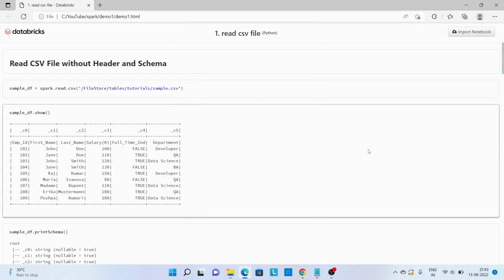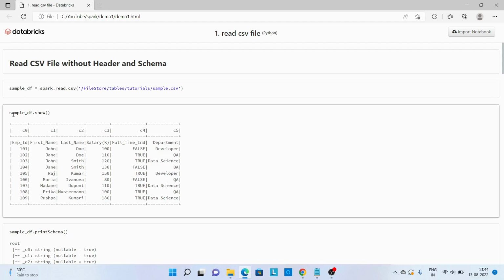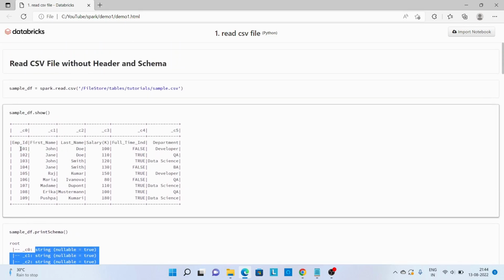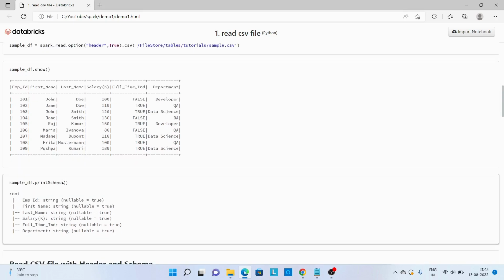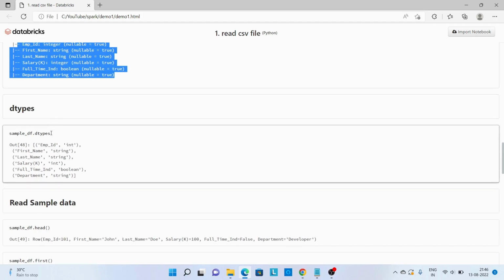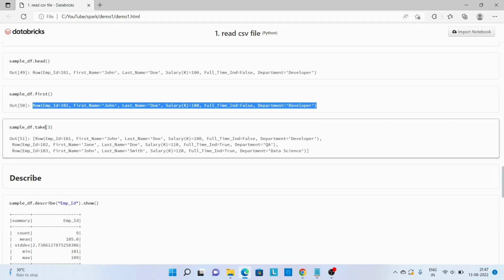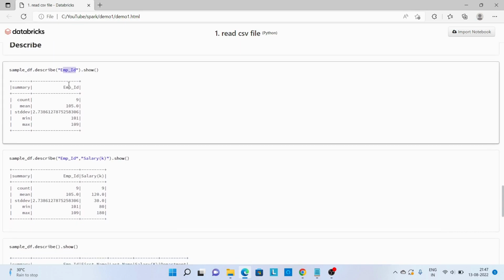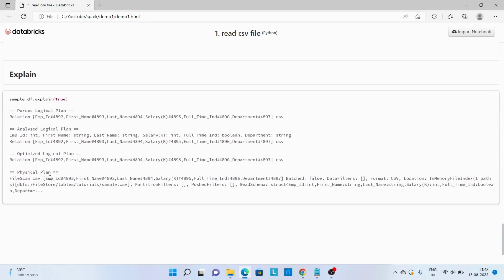Read CSV File in Spark | Python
1. Introduction. 00:00
2. Read CSV file without schema and header. 00:13
5. Read CSV with header option. 01:42
7. Read CSV file again with schema infer and header. 02:20
8. dtypes . 02:52
9. spark dataframe head, first, take method. 03:17
10. Describe. 03:55
11. explain. 04:51